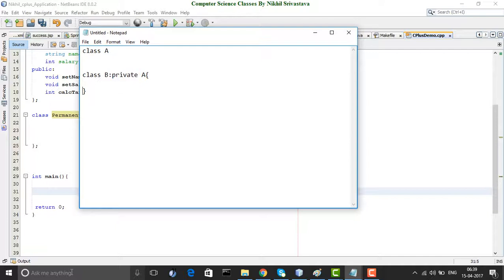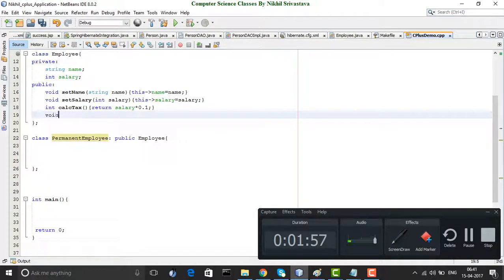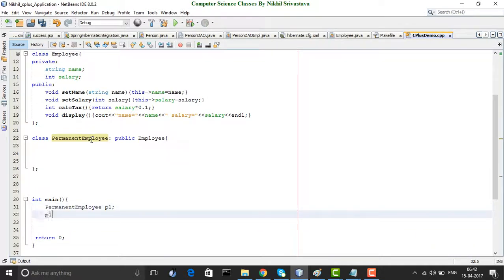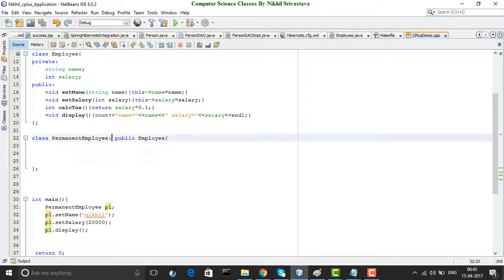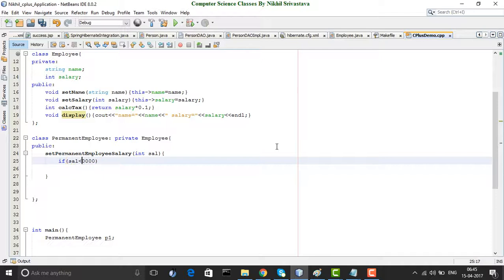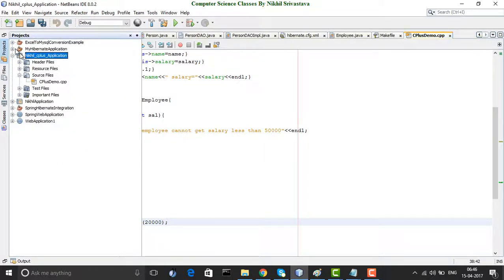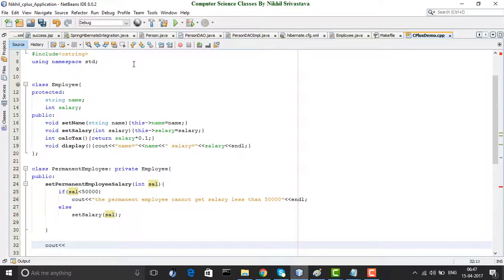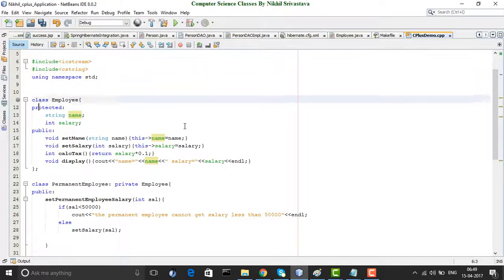Inheritance part-4 private inheritance